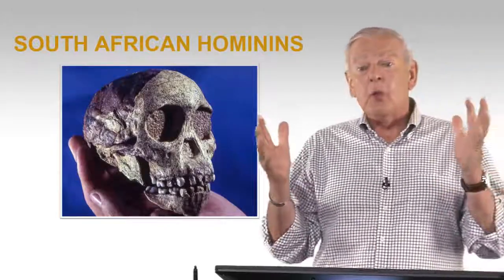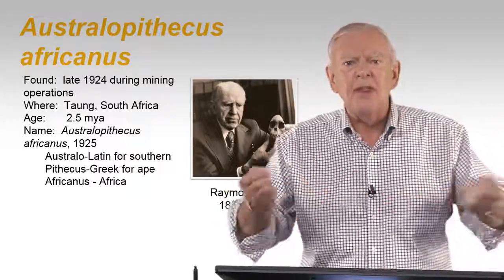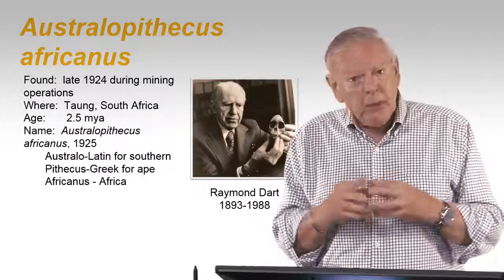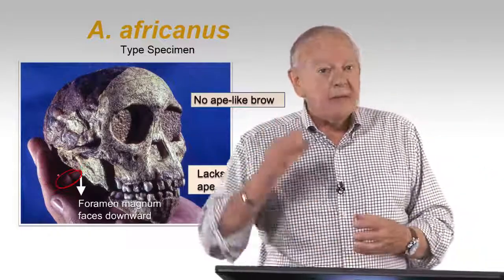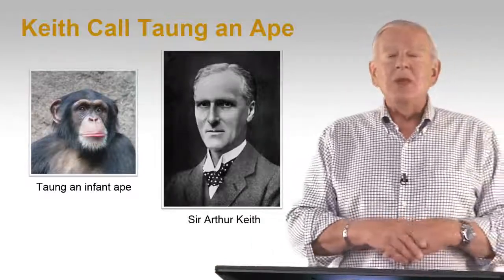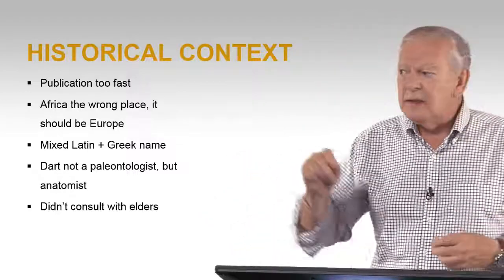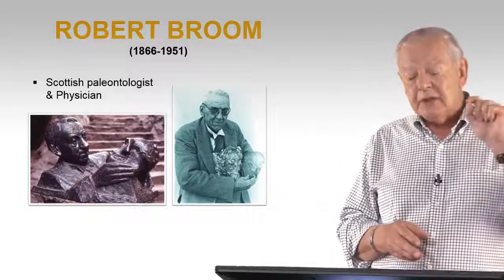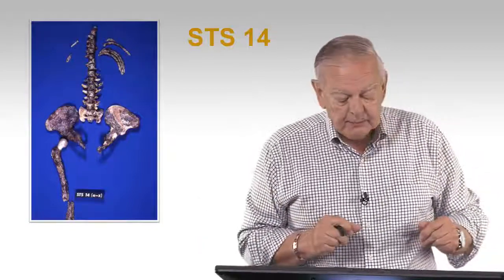ASUASM24T315 V004200 DTH